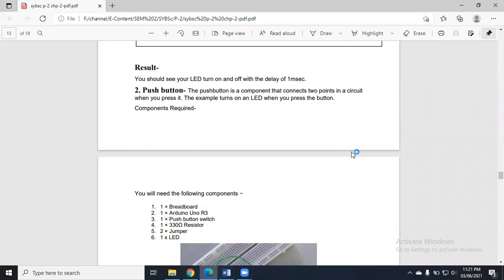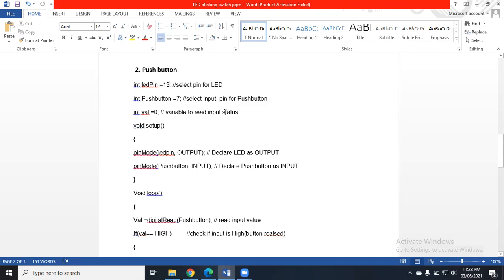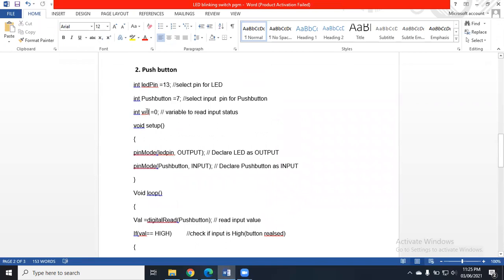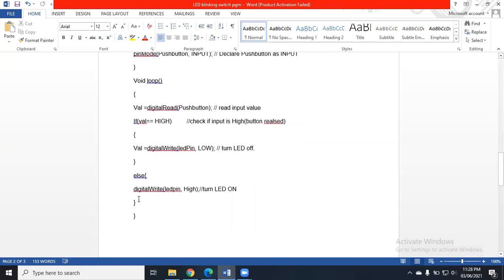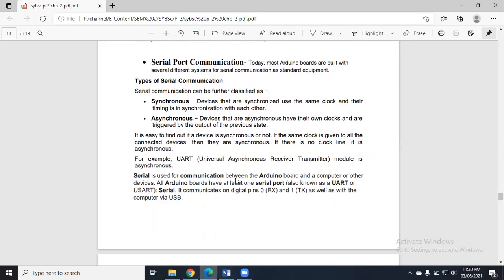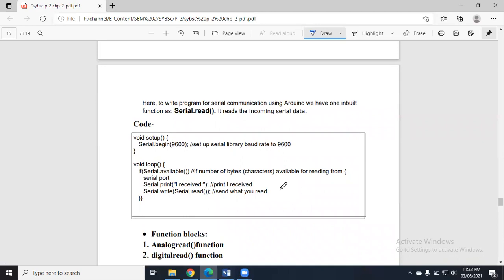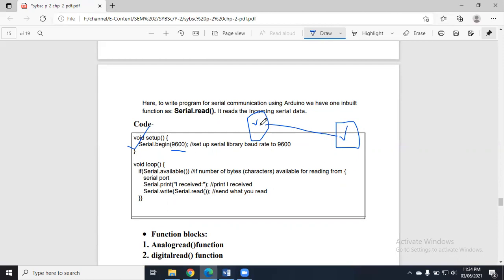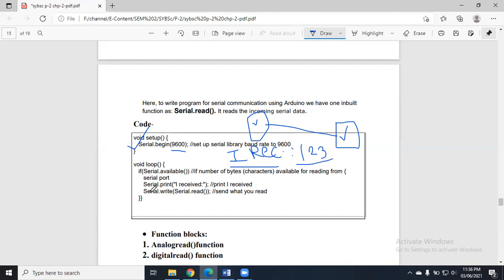Sybsc p2 chp 2 part 3